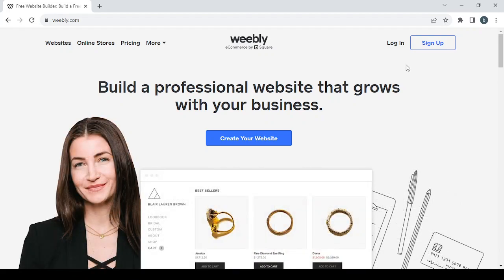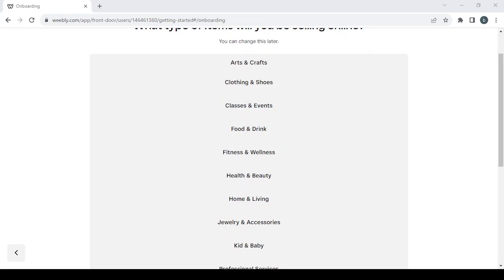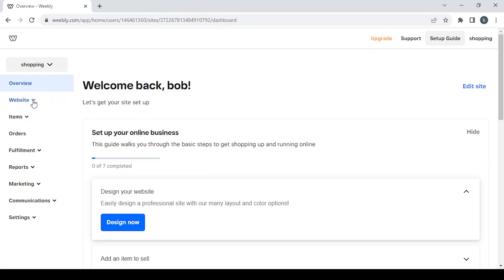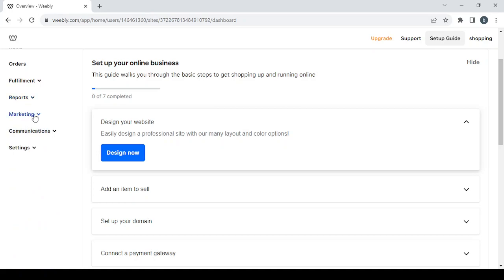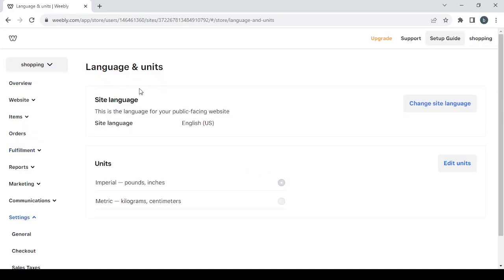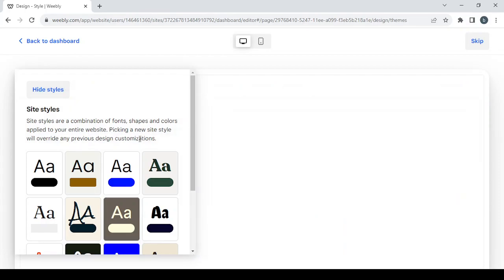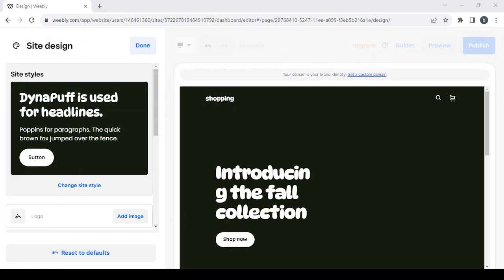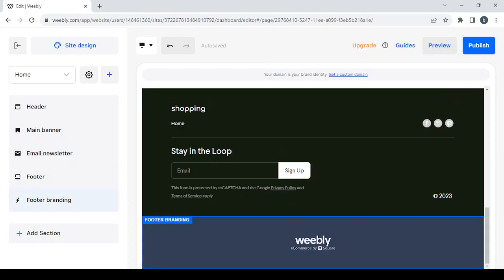How To Create a Professional Vintage Clothing and Accessories Ecommerce Website on Weebly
How To Create a Professional Vintage Clothing and Accessories Ecommerce Website on Weebly 2023

in this video we discuss :

Step into the world of timeless fashion and nostalgia with your own online store for vintage clothing and accessories, designed using Weebly. Our comprehensive guide will walk you through the process of setting up your Weebly website, showcasing a curated collection of vintage fashion gems, optimizing product listings, and connecting with fashion enthusiasts seeking unique and retro styles. Whether you're a vintage fashion expert or simply love the charm of bygone eras, this guide will empower you to establish a successful Weebly ecommerce business in the realm of classic elegance and enduring style.